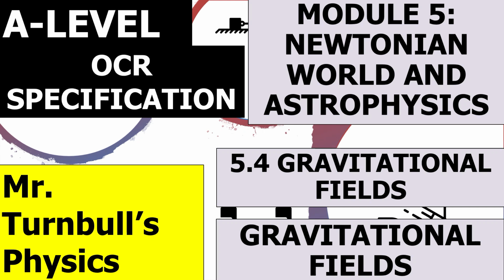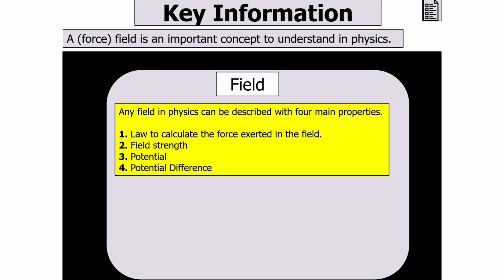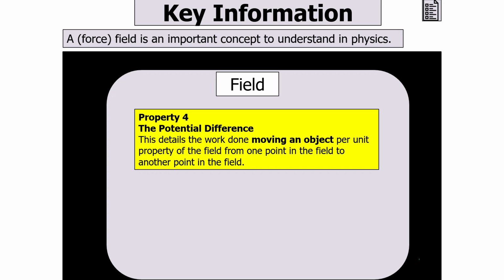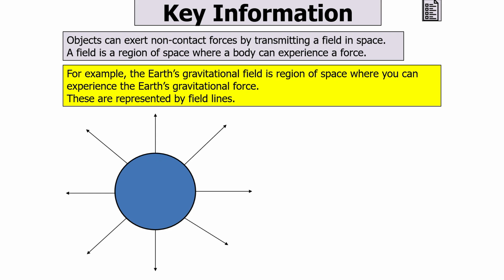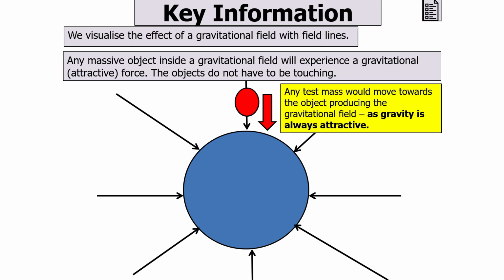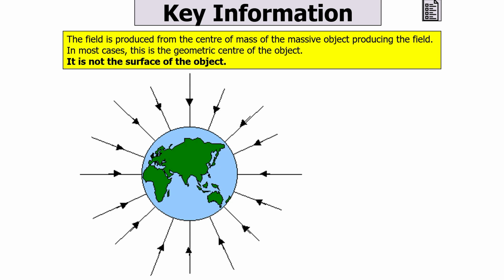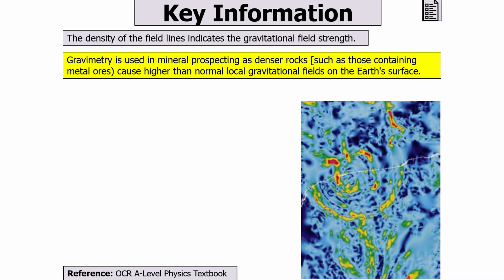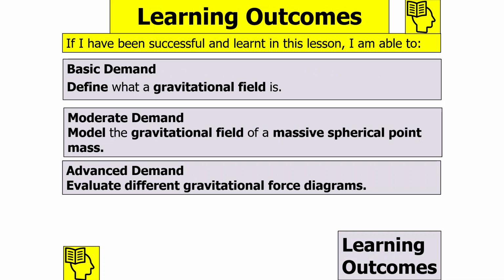Gravitational Fields (OCR A-Level Physics)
This is a video looking at gravitational fields.
This is part of the A-Level module: Newtonian World and Astrophysics.